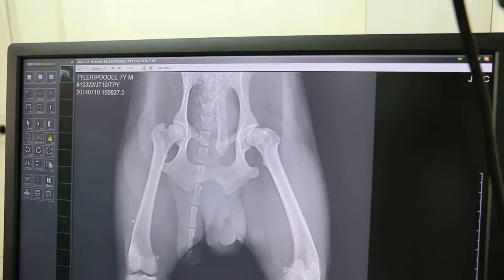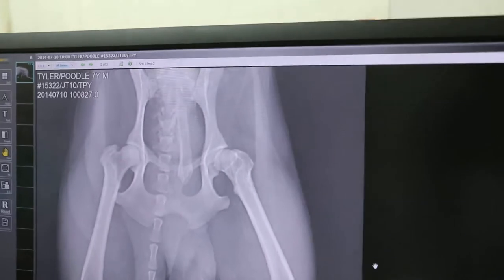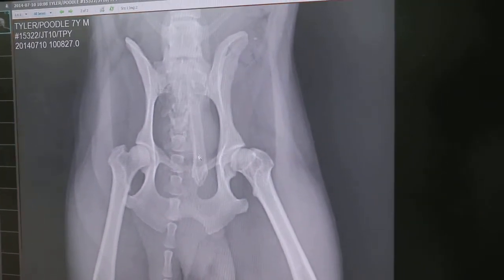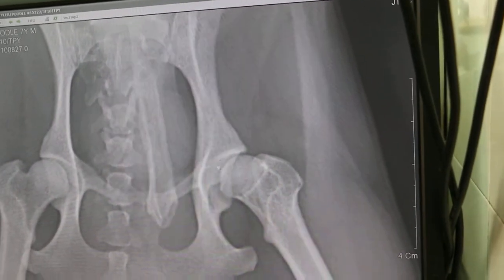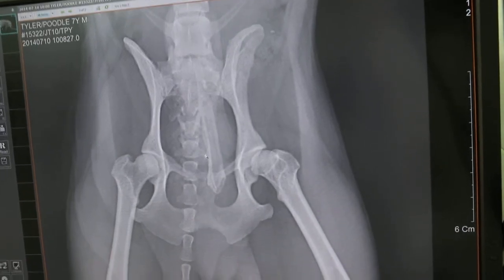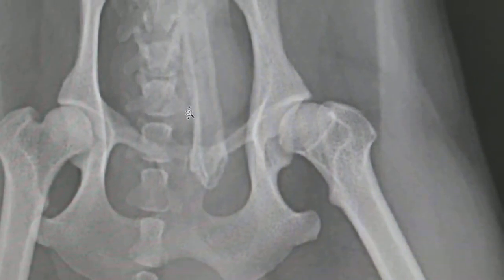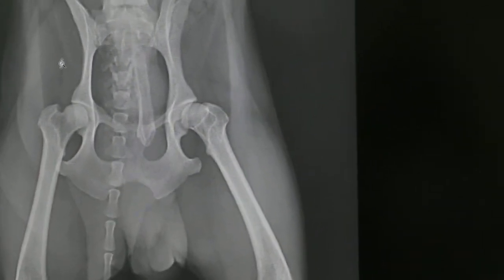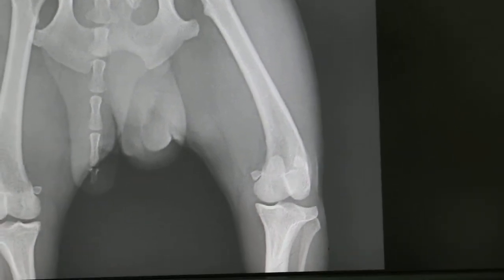X-ray shows subluxated hip 3/4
Veterinary discussion of the poodle's X-ray

No fractures but the left hip is subluxated. That explains the pain. I managed to "click" the femoral head into the joint. 3 months of cage rest is advised. No anterior cruciate ligament rupture. The dog had slipped off the steps in the staircase of the maisonette.